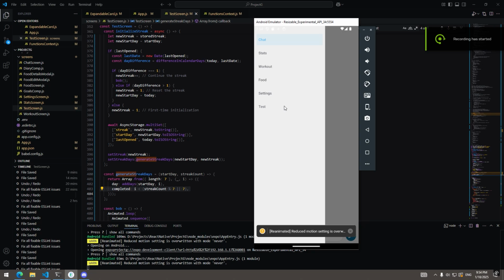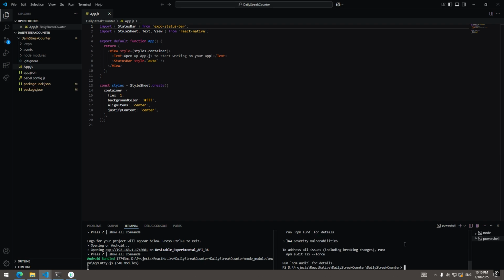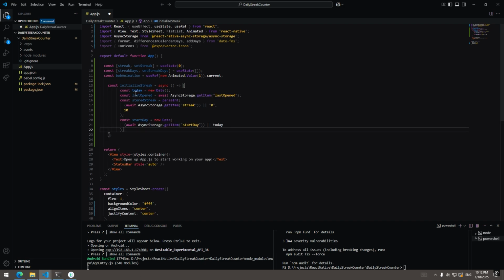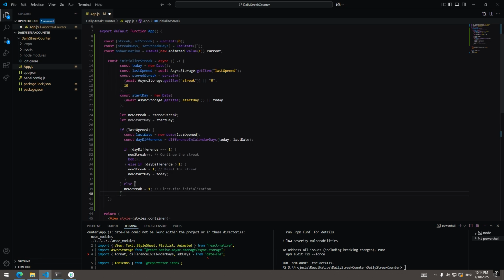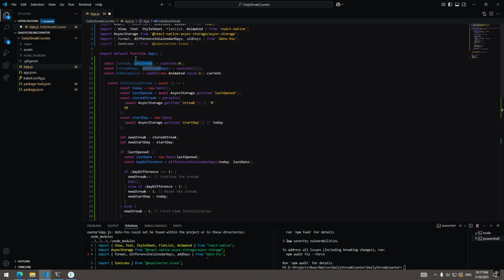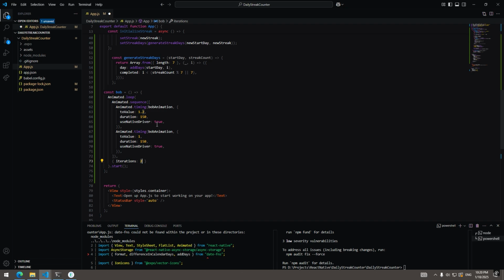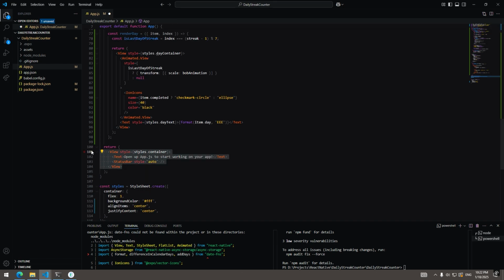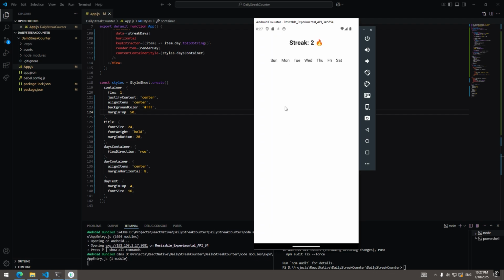Create a Daily Streak Counter in React Native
0:00 - Intro
0:37 - Tutorial
9:04 - Result

npm install date-fns
npm install @react-native-async-storage/async-storage

Optional Icon library (not required for Expo projects):

npm install --save @react-native-vector-icons/common

Individually install an icon library (in my case - IonIcons):

npm install --save @react-native-vector-icons/ionicons